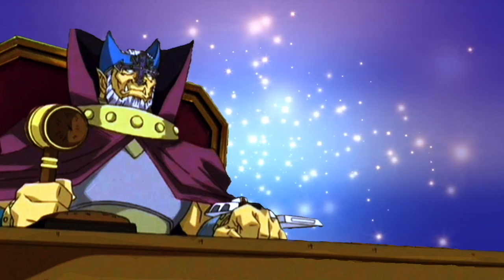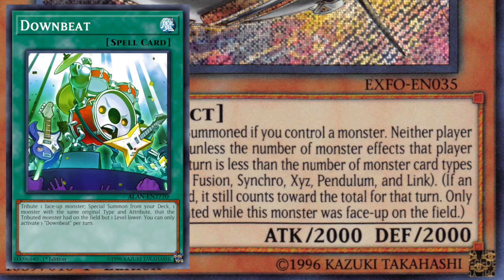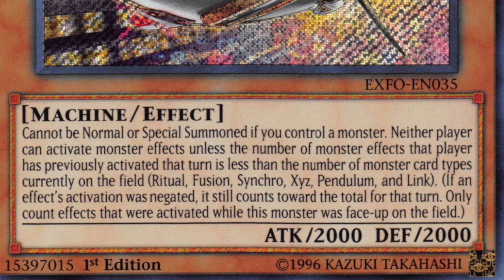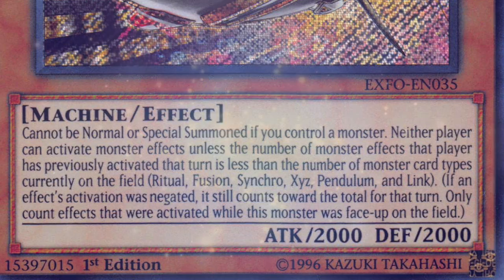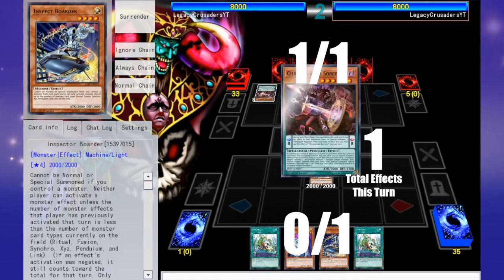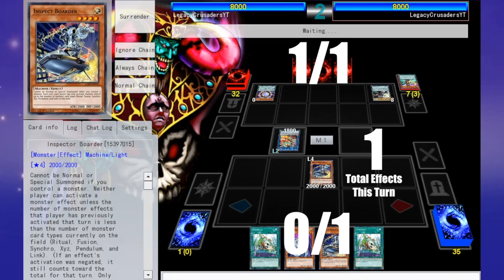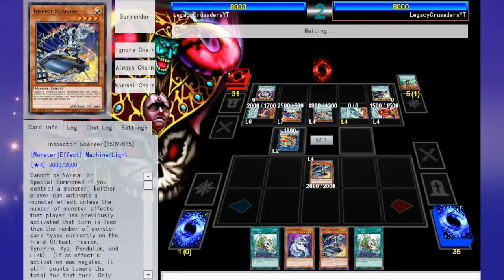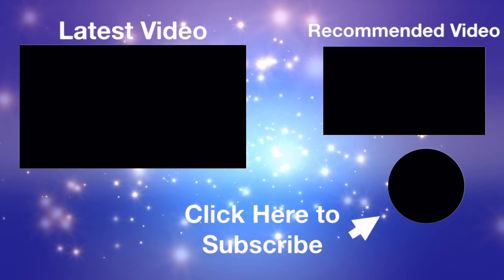Inspector Boarder | How it Works | EXPLAINED!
Today we're discussing Inspector Board, how is effect works, how to determine in effects can be activated. We discuss what you need to count and keep track of to determine what will happen.